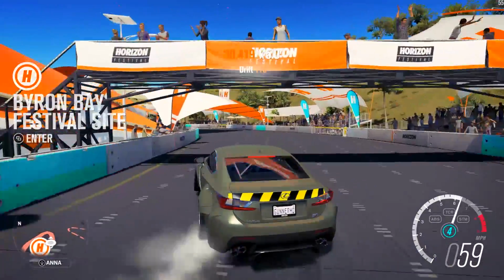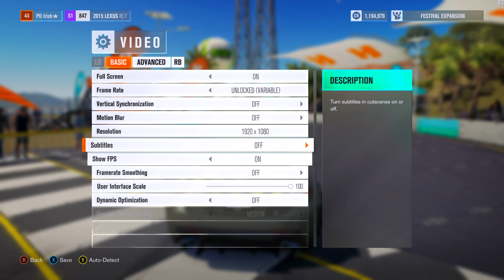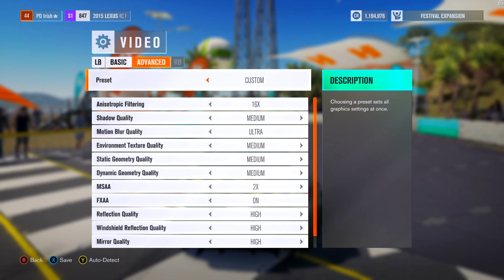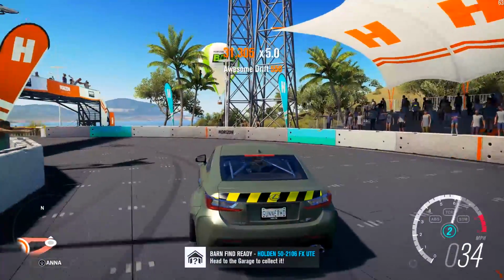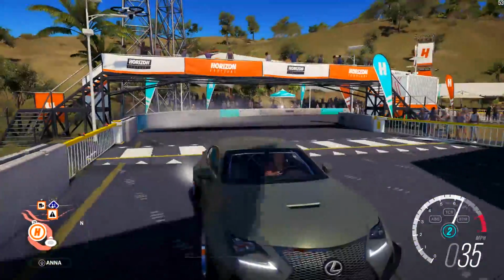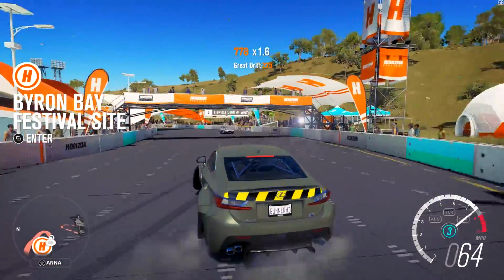Forza Horizon 3 | PC Performance Patch! | GTX 970 & i5 3570K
Taking a look at the Performance Patch released by Playground Games for FH3 on the PC!